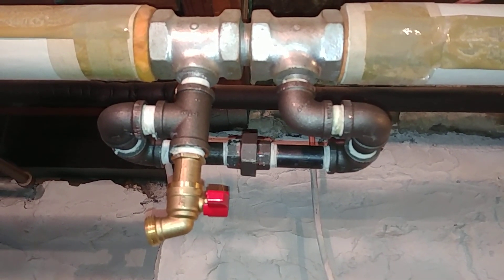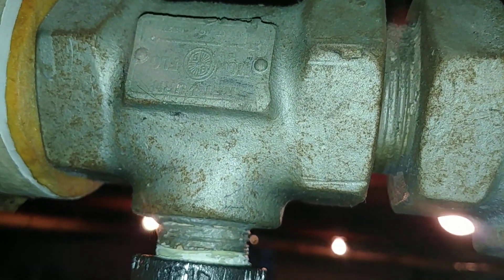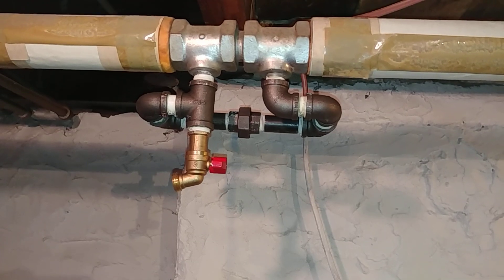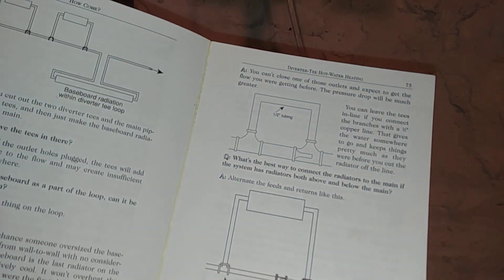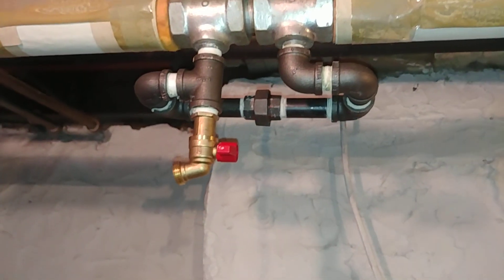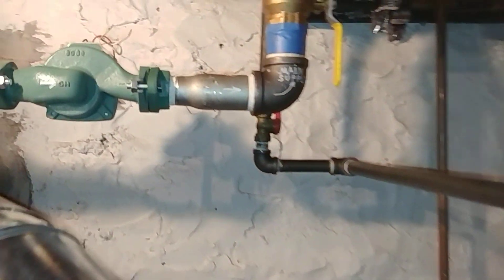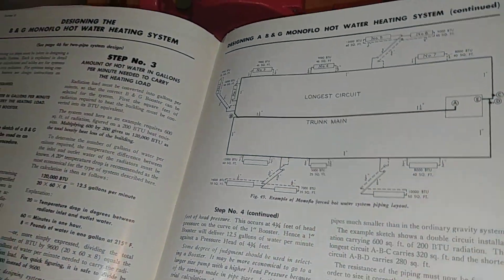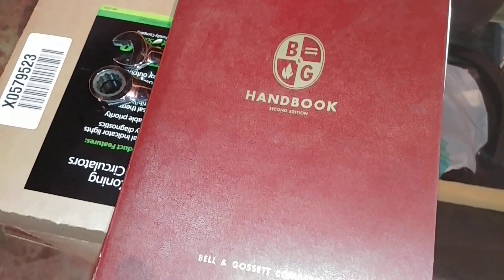Diverter Tees On Single Pipe Hot Water Heating Systems - Tips For Getting Better Results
Sometimes they're called Mono-Flo tees (Bell & Gossett) or Venturi tees (Taco).
They all have certain quirks that need to be taken into account to get the best results on these single pipe hot water heating systems.
Bell & Gossett still makes their Mono-Flo tees, but only in copper.
I'd recommend getting a copy of "How Come?" by Dan Holohan.